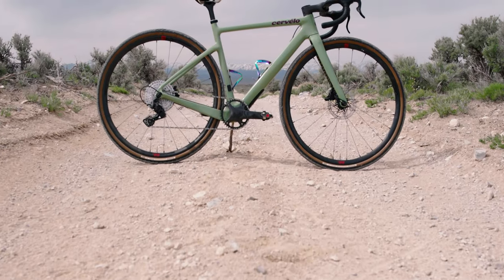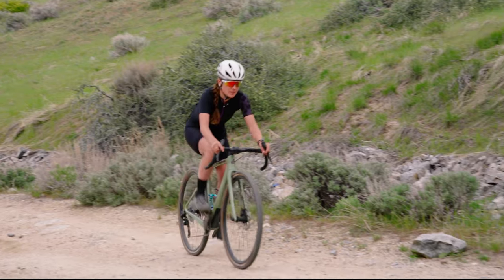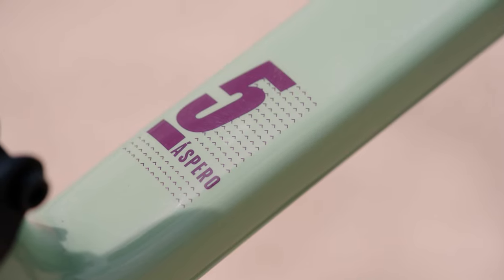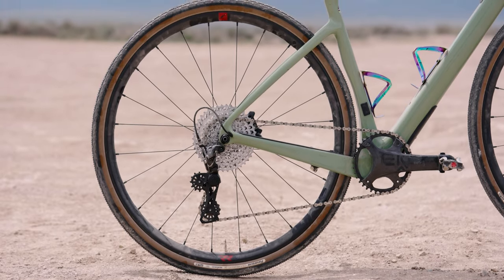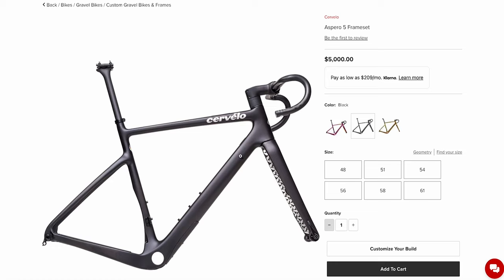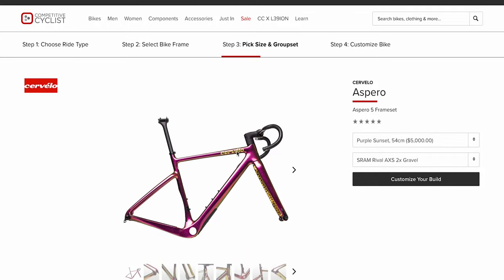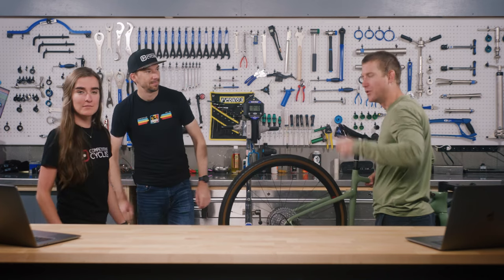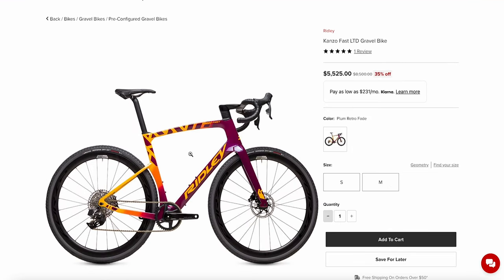Cervelo Aspero 5 | Best Gravel Bikes Of 2023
When it comes to pure-bred gravel racing machines, we’re big fans of the Cervelo Aspero 5. As the refined version of the beloved Aspero, this gravel racer utilizes high-modulus carbon for a lightweight ride that’s still compliant for comfort over long off-road routes. Bike Gearheads Jono & Ian give us the run down, and Sydney explains why she opted for the Aspero 5 Ekar as her personal gravel race bike.

The Aspero and Aspero 5 come in a huge range of colors, sizes, and build kits to ensure there is truly a bike for everyone. Our crew discusses tire clearance, fork flip chips, and their Aspero dream builds.

Would you go for the Aspero 5 or standard Aspero? Which build? Did you guess Sydney’s bike's weight?

Chapter Timestamps:

0:00 – Intro
0:26 – Who's It For?
1:35 – Tire Clearance
2:08 – Aspero vs. Aspero 5
3:17 – Design Inspiration
4:00 – Colors & Build Specs
5:44 – Dream Builds
6:40 – Weigh In
7:14 – Comparable Models
7:38 – Outro